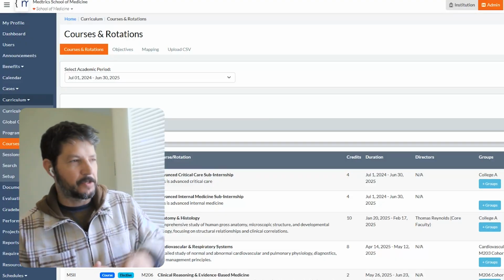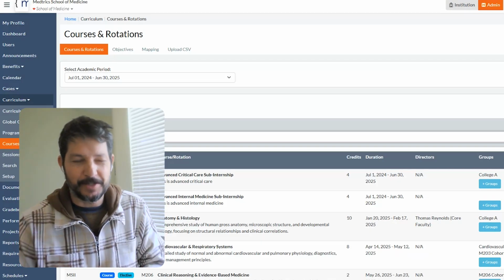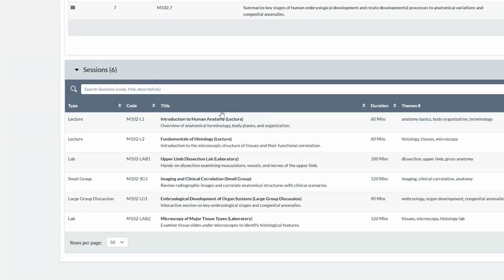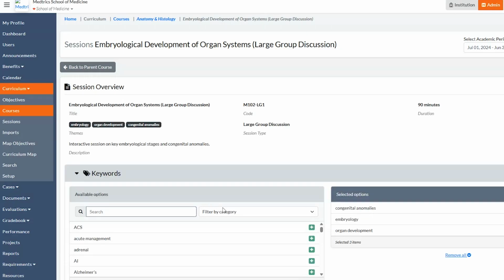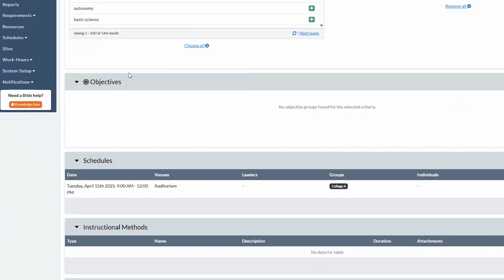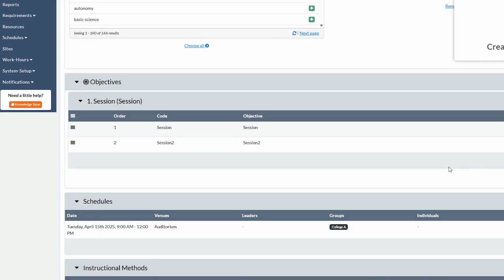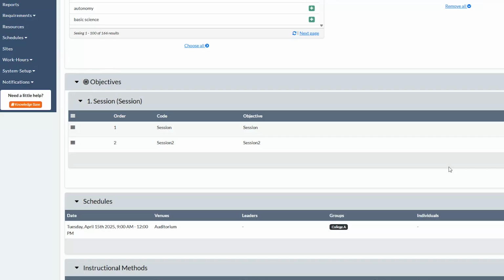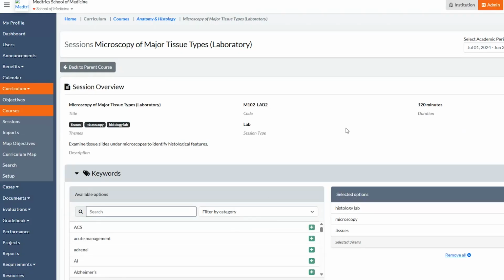Major Curriculum Module Update in Medtrics | Faster Workflow, Fewer Clicks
In this feature walkthrough, Marcus Grimm sits down with Chris Tokodi, CIO of Medtrics, to introduce a major UX/UI enhancement to the Curriculum Module.

Built directly from client feedback, this update streamlines how course directors and faculty manage sessions, objectives, and keywords — reducing clicks, eliminating unnecessary page changes, and making curriculum management more intuitive for non-admin users.

What’s New:

A redesigned workflow that keeps everything within the course view

Faster navigation and improved system performance

Simplified session and objective management

No action required — all existing data has already been migrated

The functionality you rely on hasn’t changed — but the experience is now significantly more efficient.

This update is live, with refreshed training materials coming soon. If you have questions, reach out to your Impact Manager to learn more.